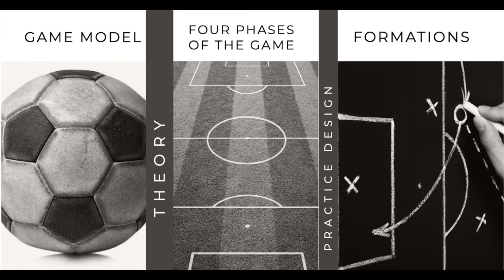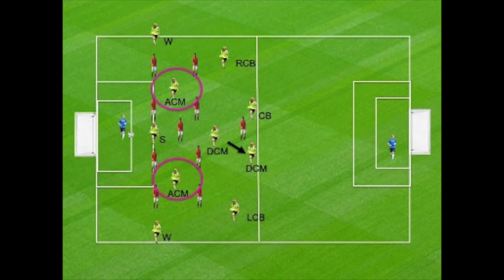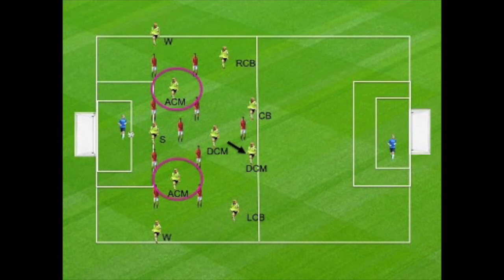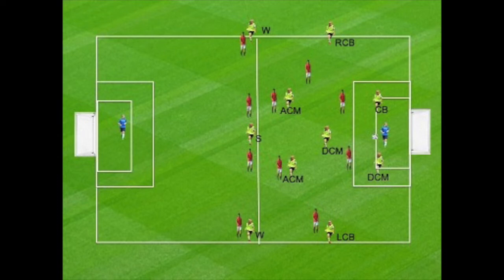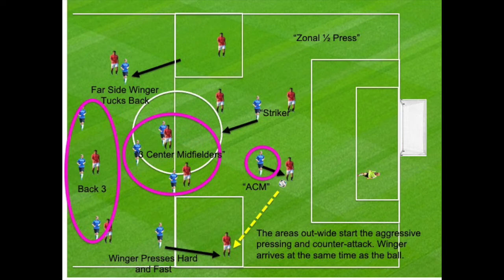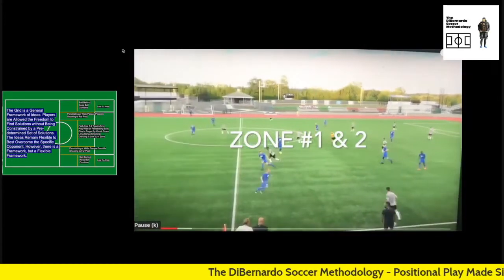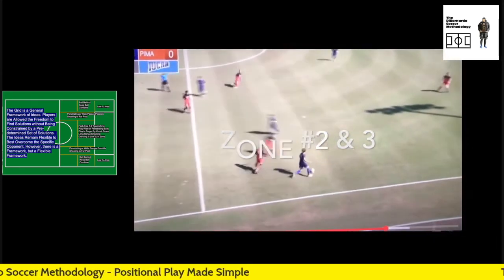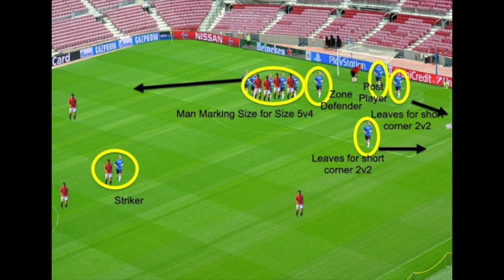BSN SPORTS - Reimagining Soccer Coaching: A Modern Approach to Team & Player Development Part 5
Part 5: Game Model Tactical Sessions with Coach DiBernardo; hosted by BSN SPORTS & PUMA

Calling all soccer coaches! Join us for a FREE webinar series with 3X National College Coach of The Year Marcus DiBernardo as he takes us through a new, modern approach to team & player development. This five-part series will tackle multiple different areas of the game including training methods, practice planning, game tactical sessions and many others! This final webinar (Part 5)will discuss a variety of formations & the tactical approaches that can be used with the formations. There will also be sessions solely dedicated to question and answer. Receive a FREE CERTIFICATE OF ATTENDANCE.